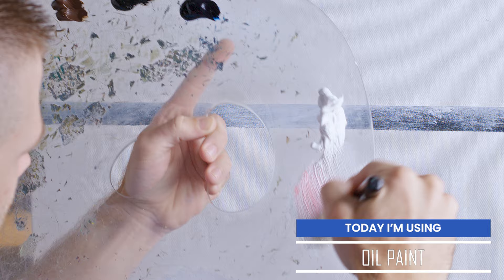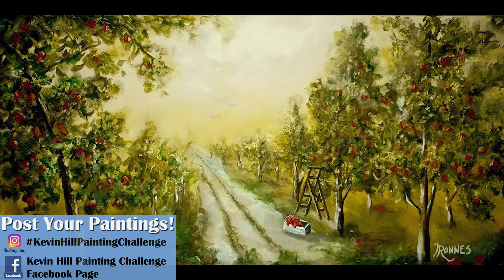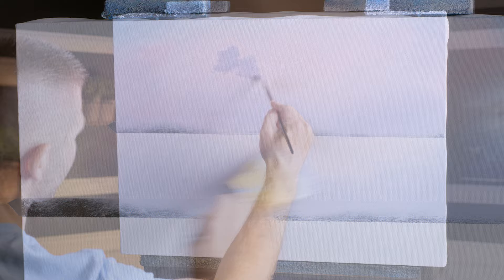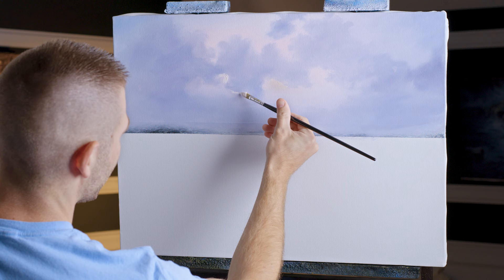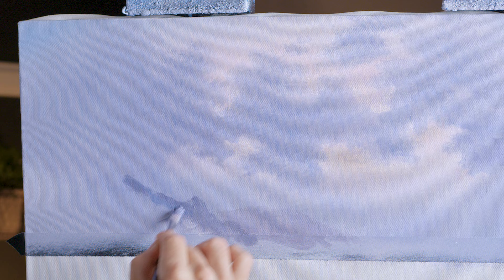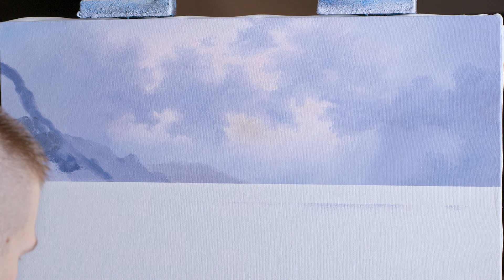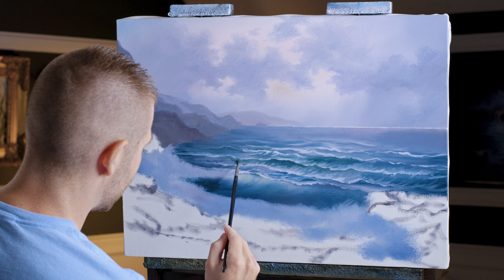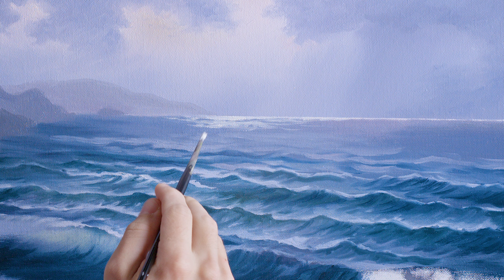Stormy Coastline | Paint with Kevin®